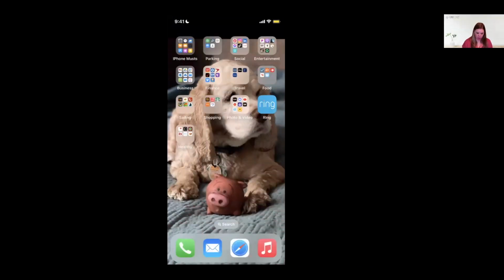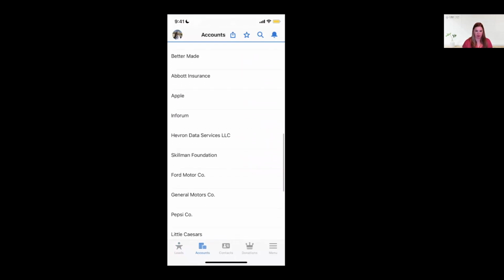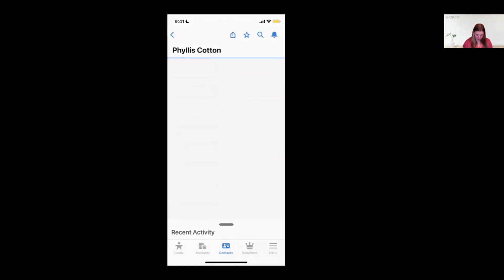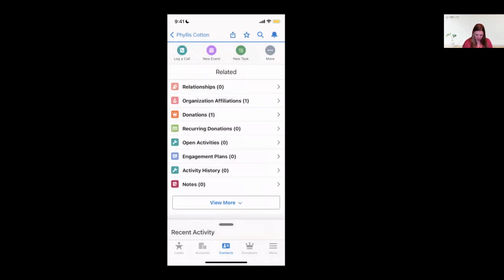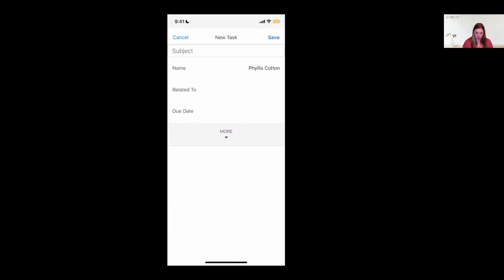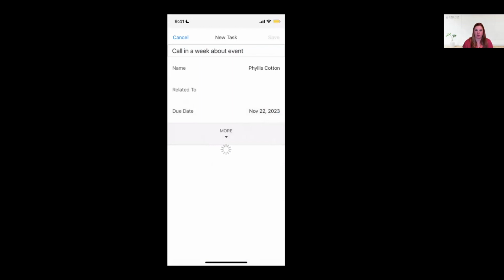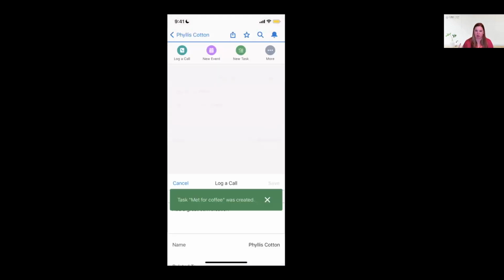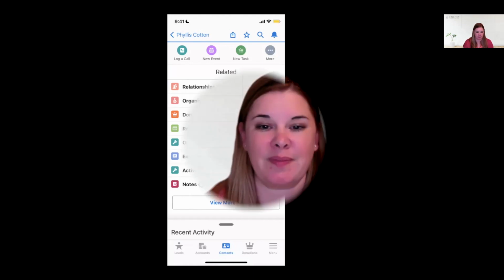Updating Salesforce Records While on the Go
Many nonprofit professionals and fundraisers who work in the community find it challenging to update Salesforce contact and account records while on the go. Did you know Salesforce has a mobile app to make adding notes, tracking meetings, setting reminders and viewing donor profiles a snap? Check out this video for a quick demo of the mobile app.